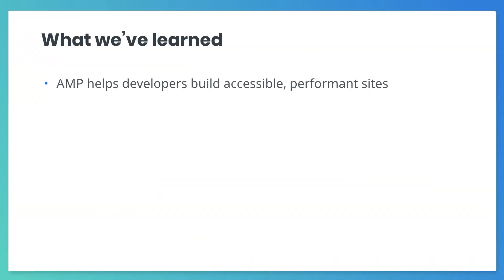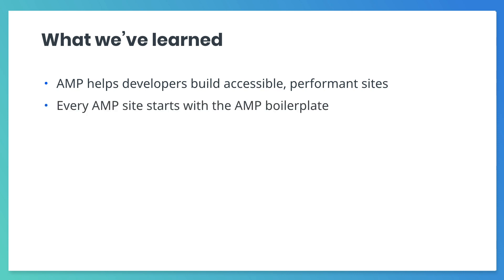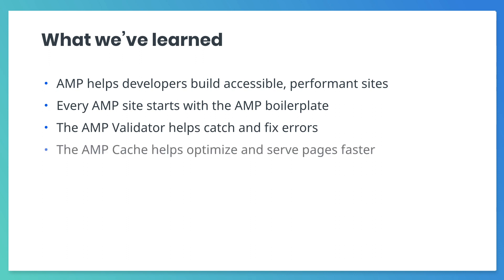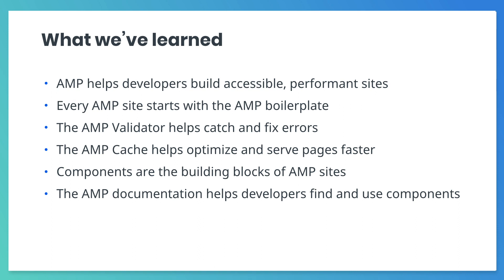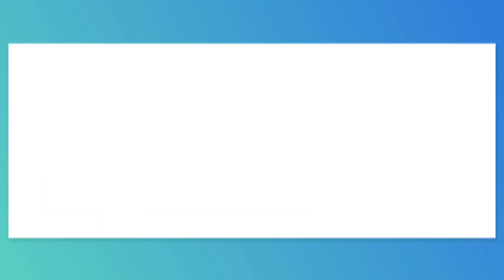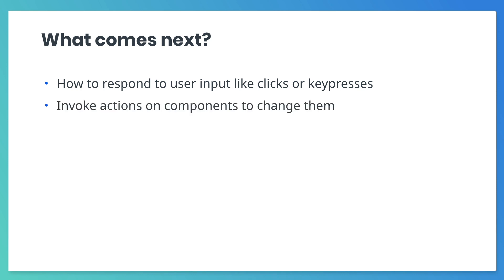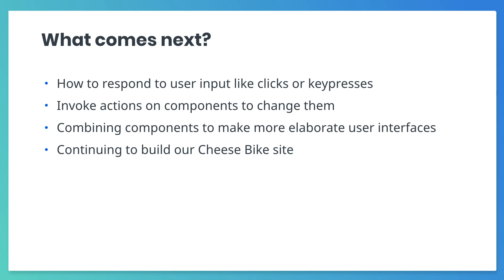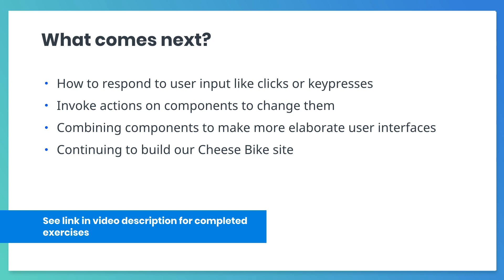Conclusion (AMP Beginning Course, ep. 10)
This video course will teach you AMP! It's for those who want to learn to create websites as well as for those looking to use AMP to build more performant sites. It's suitable for new web developers and experienced developers alike!

The Beginning Course is the first in a series of three in which you'll create a website for a fictional cheese bike shop. Sound fun?